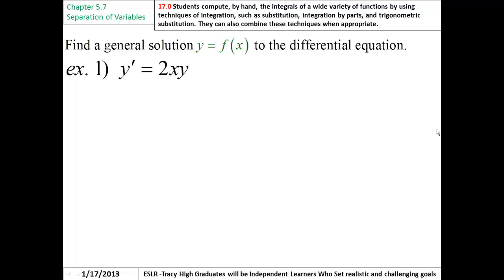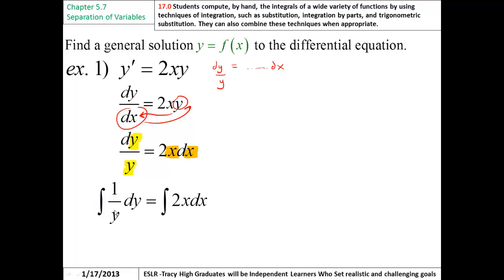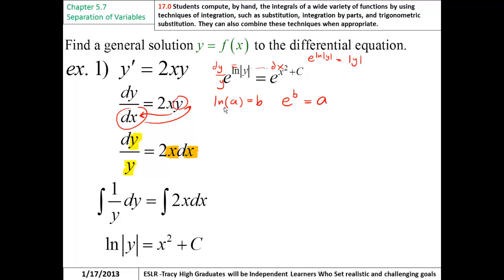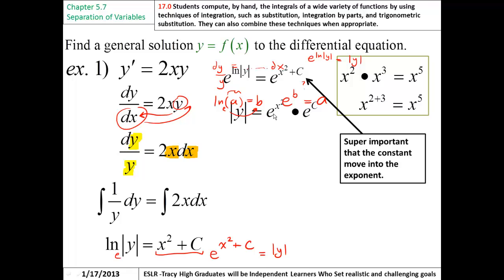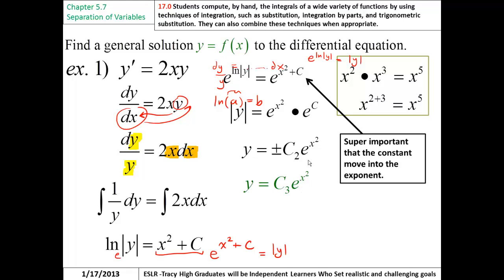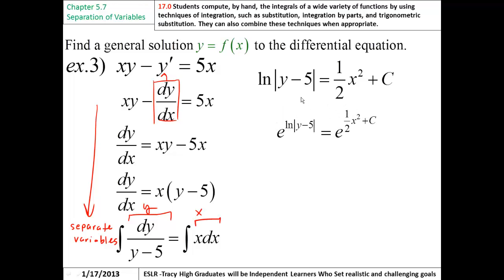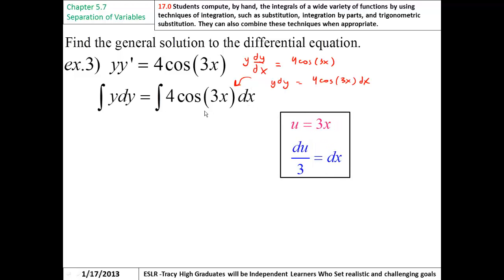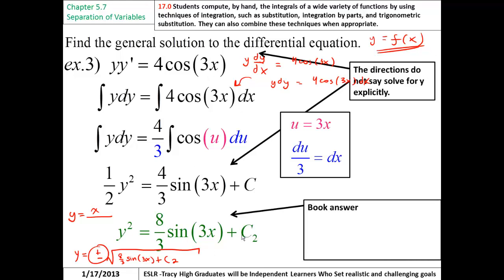Separation of Variables Day 2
Mr. Kalis's separation of variables lecture day 2